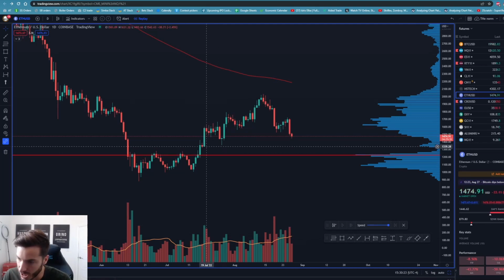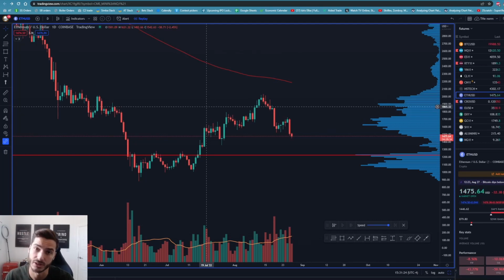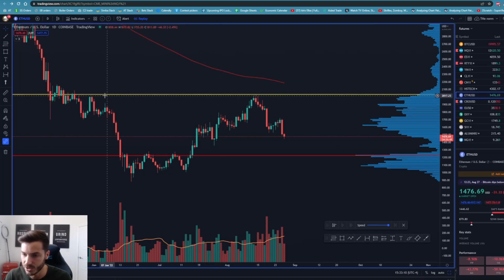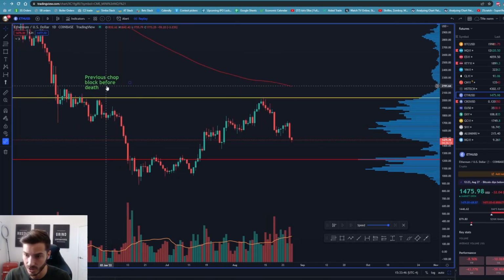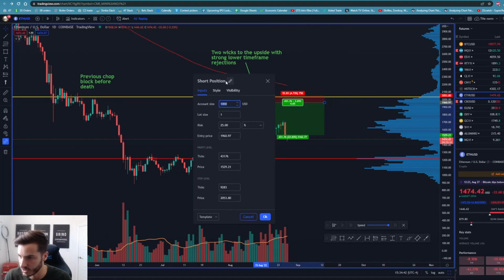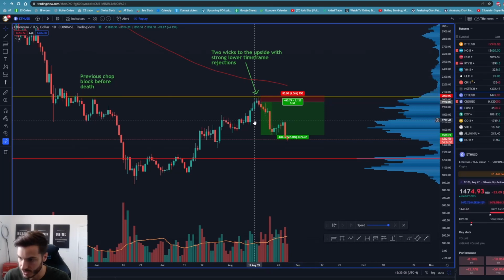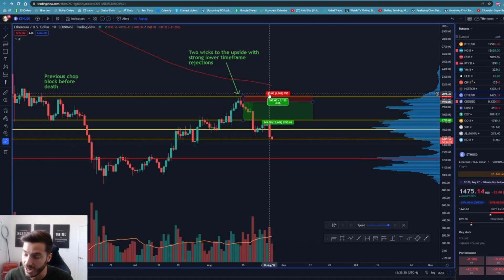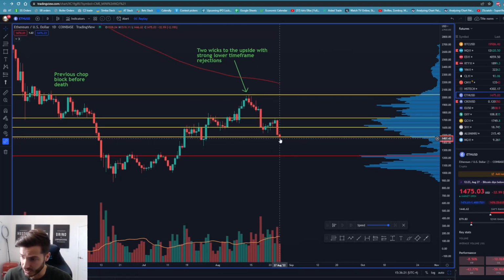How To Trade in 5 Minutes